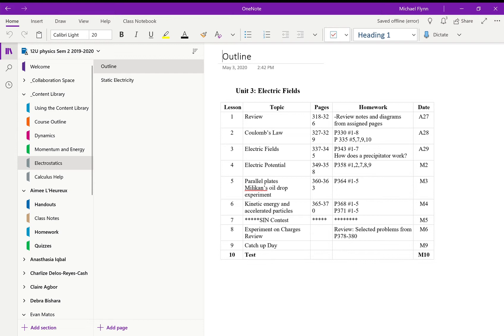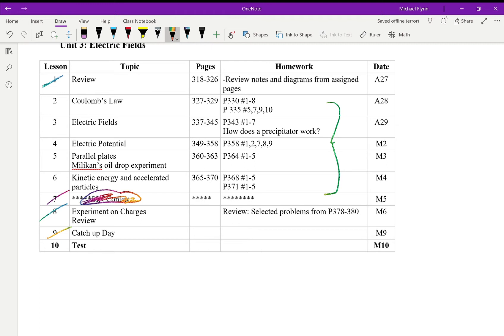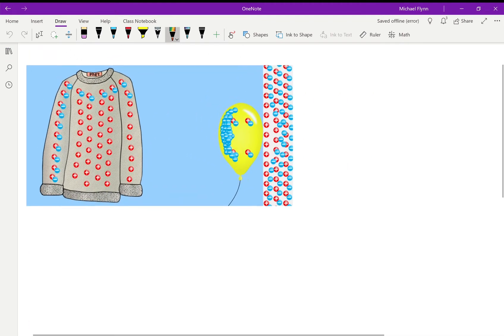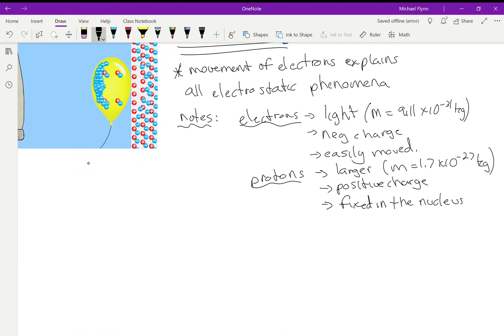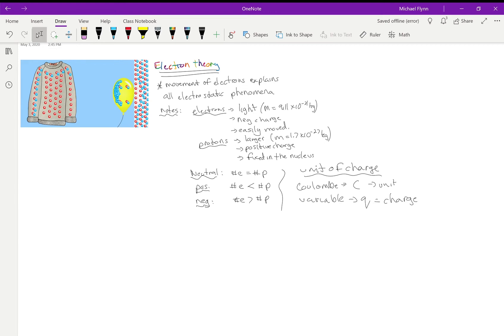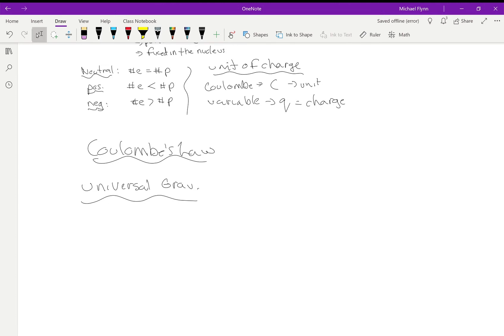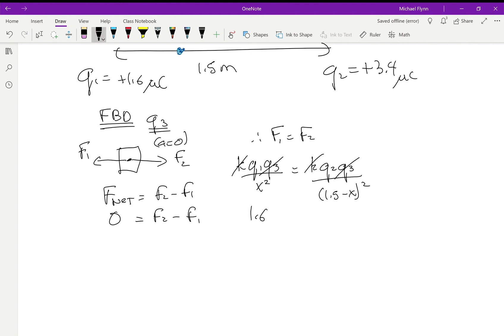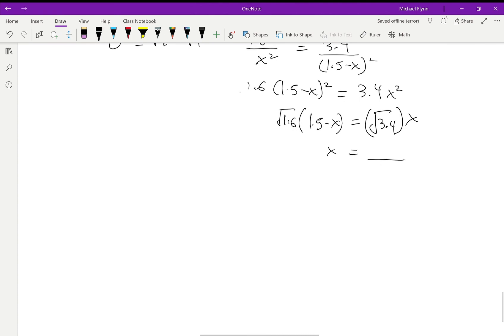12U electrostatics 1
Basic electrostatics and coulombe's law explained.  Electrifying.